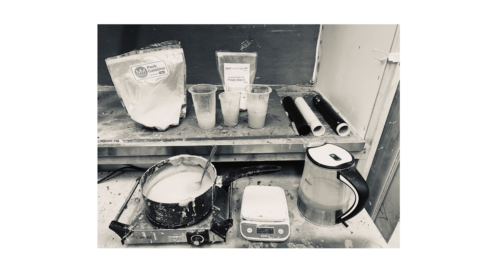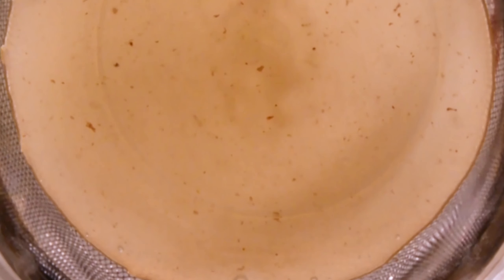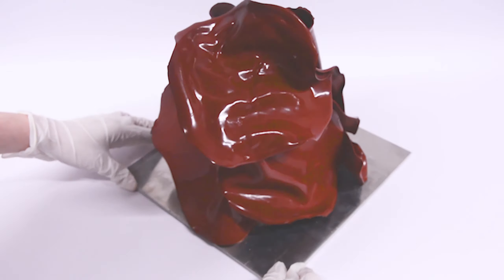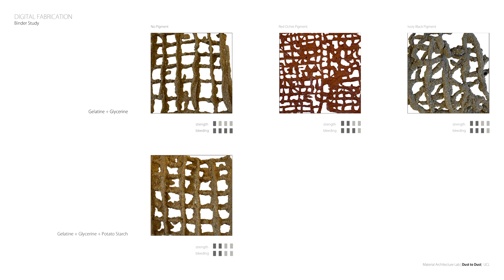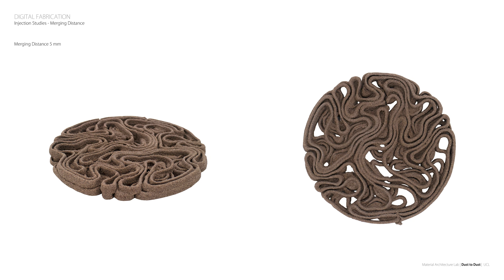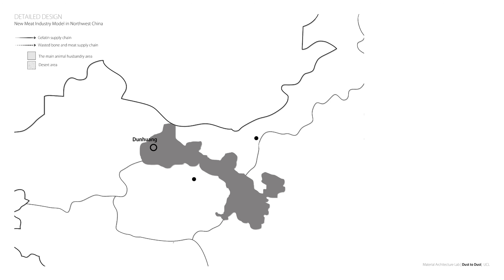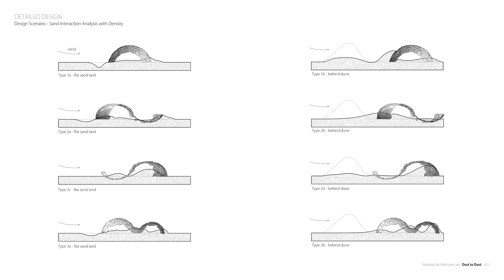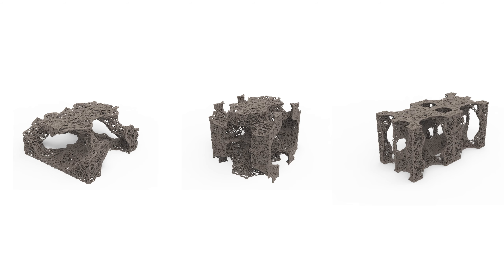RC 5&6 GELATIN, B-Pro SuperCrit